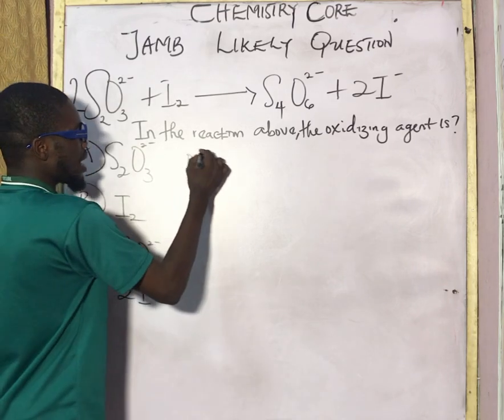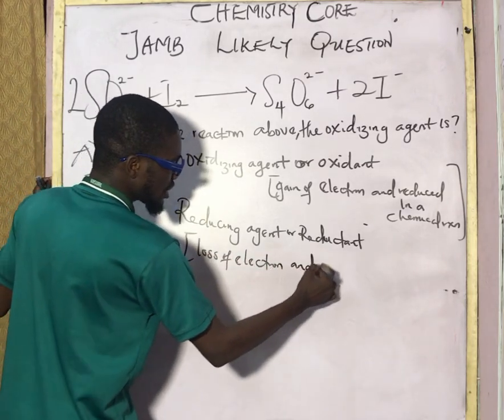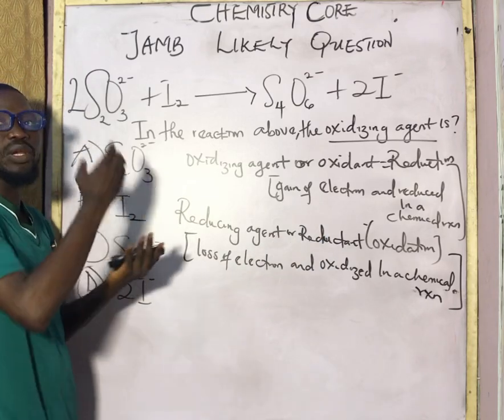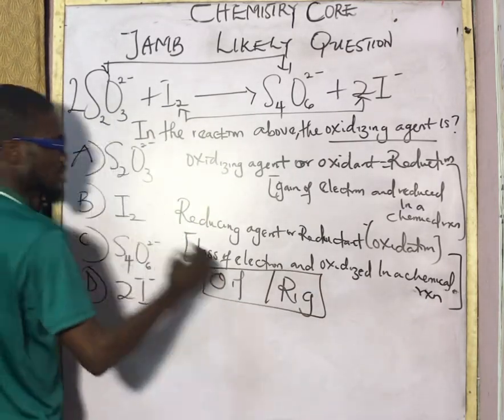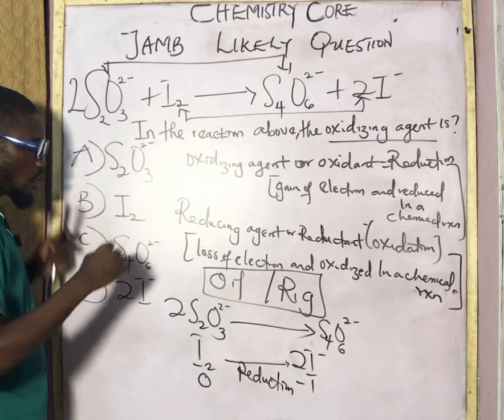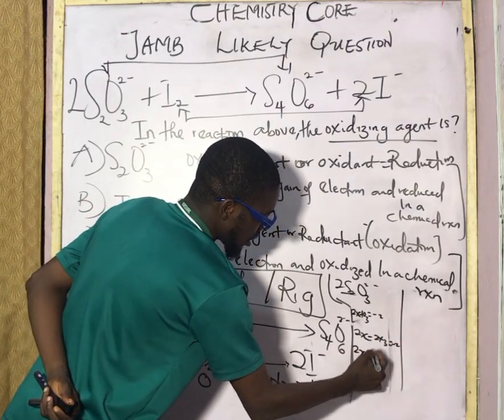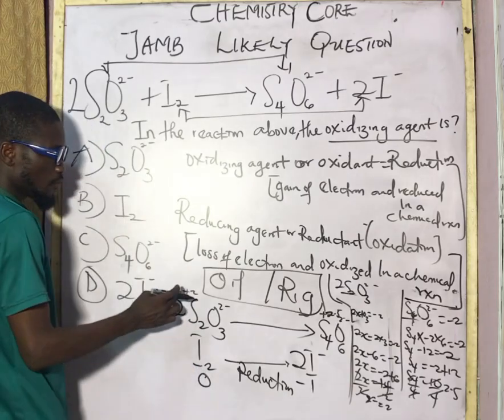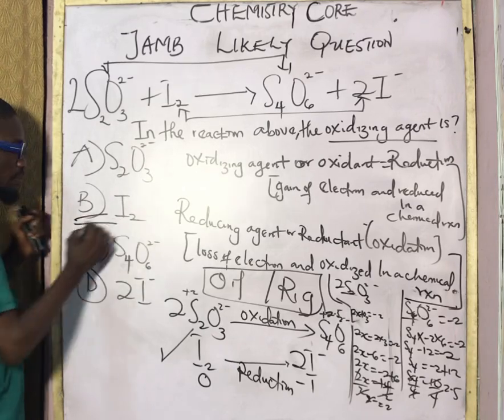2026 JAMB LIKELY QUESTION ¦¦ IDENTIFYING OXIDIZING AND REDUCING AGENT